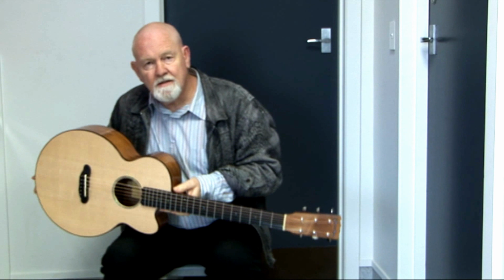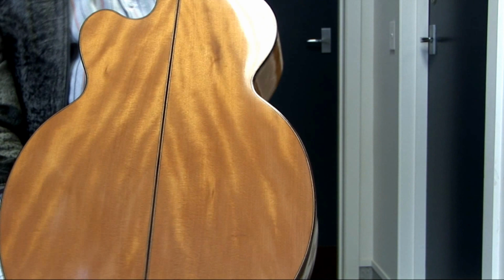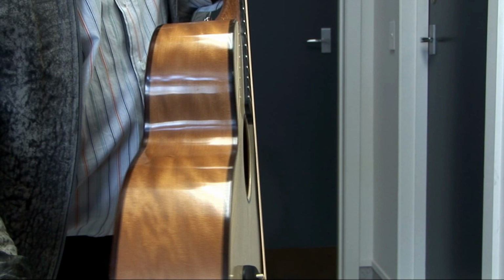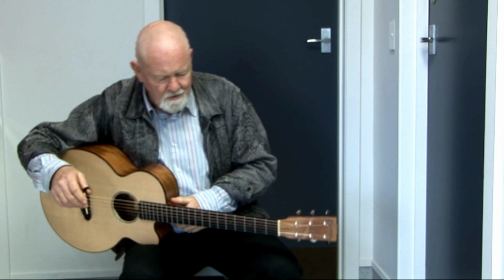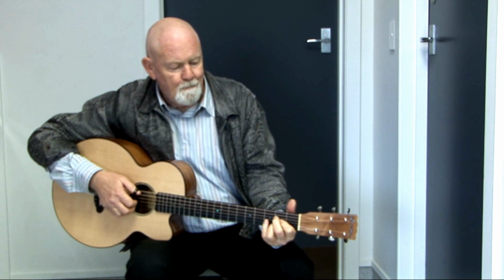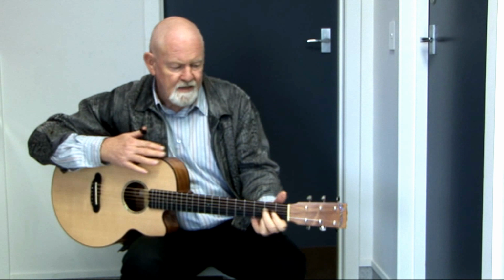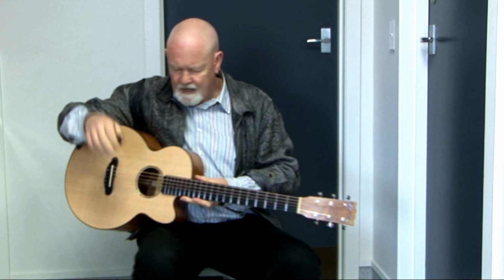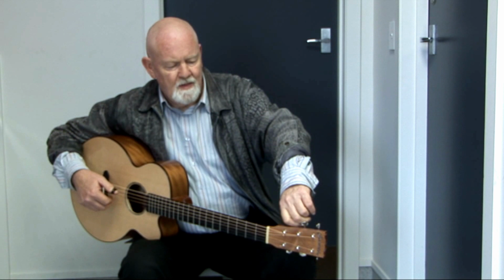Wyn Drabble - Benavides Guitar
Wyn Drabble demonstrates a Benavides guitar. (Of course, I meant 46mm not 46cm when I referred to the nut width.). Raw unadulterated sound - no enhancement/EQ - as picked up by the in-camera mic only..